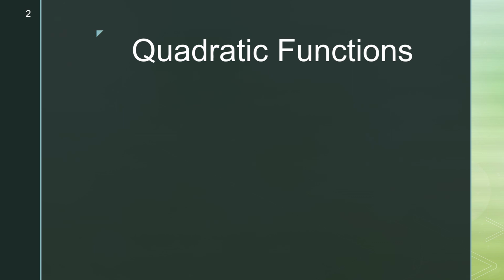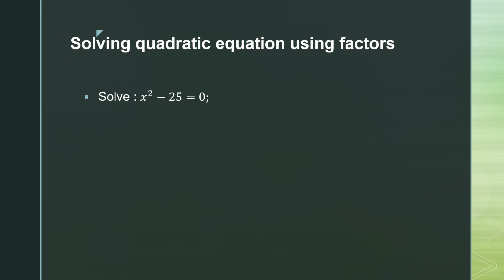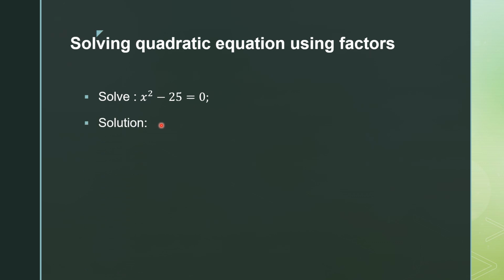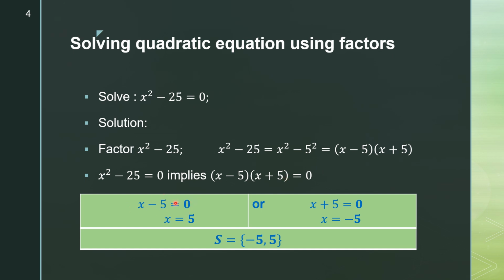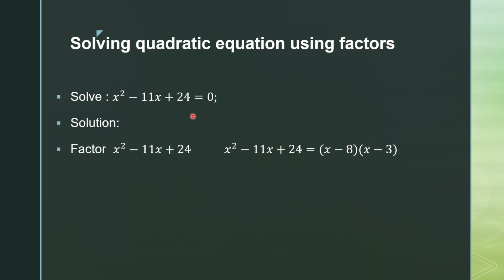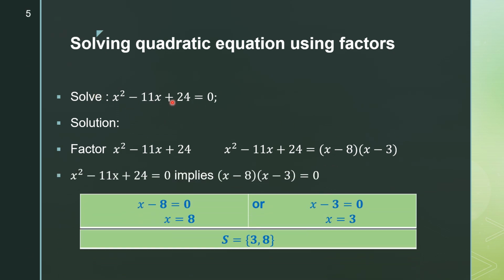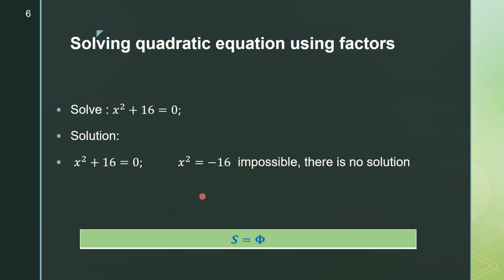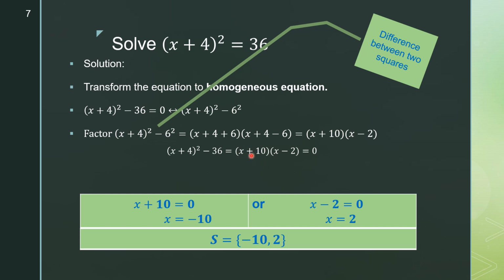quadratic equations Part I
This is part I of the quadratic equations